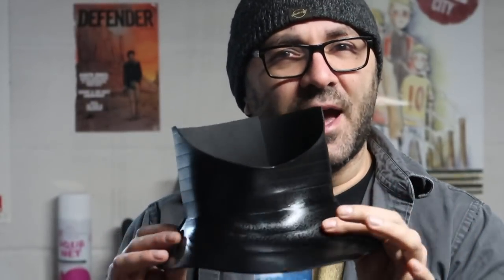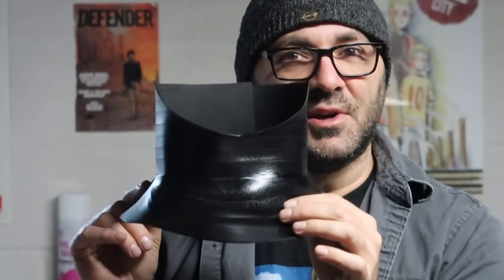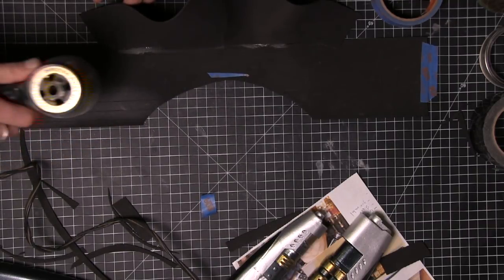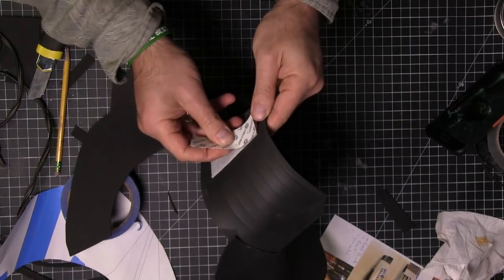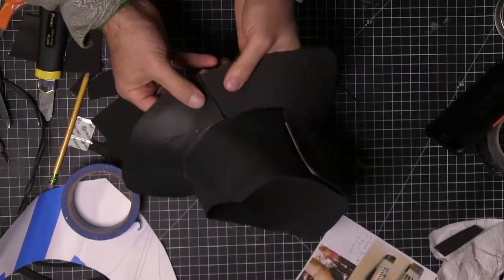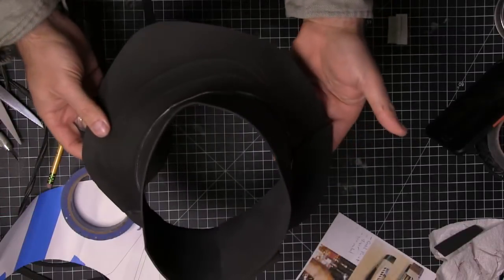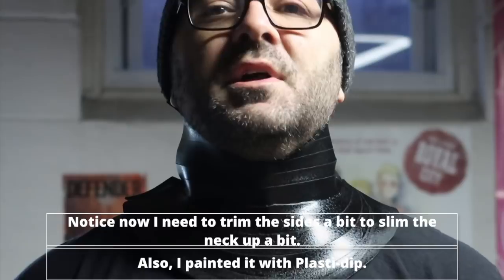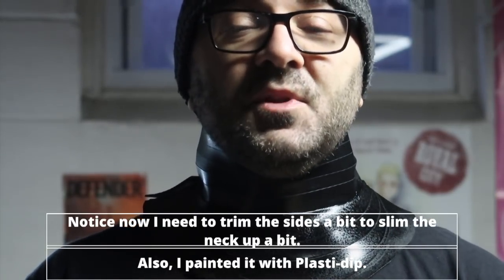Red Hood Neck Seal EVA Foam DIY